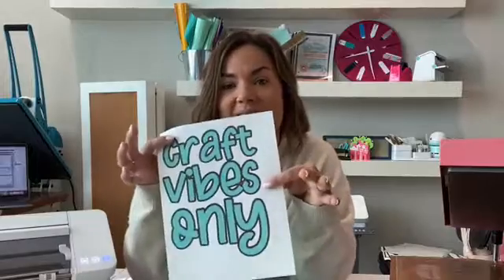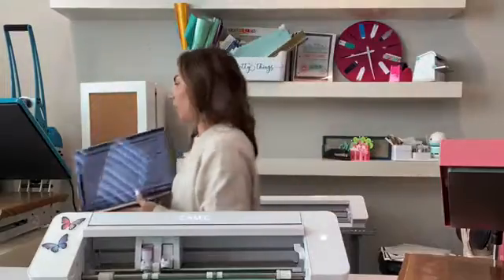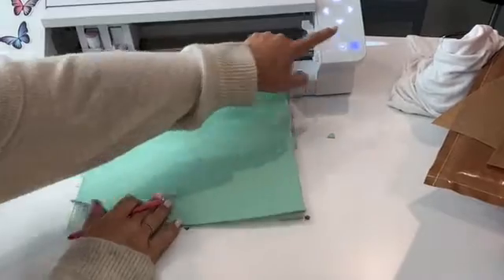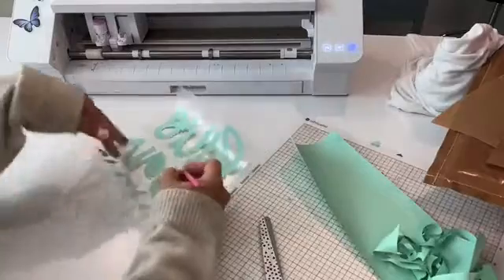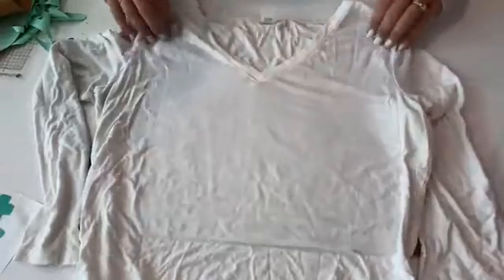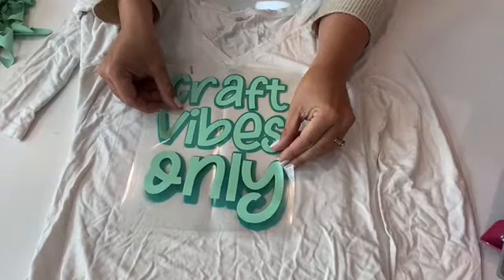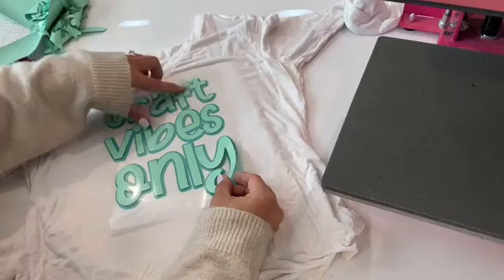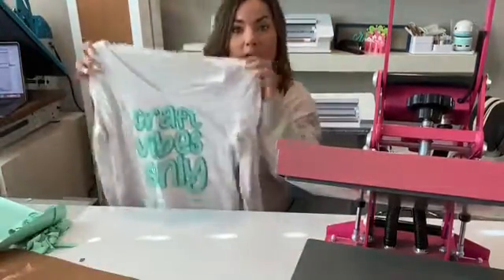Hands Down Easiest Way to Make a Shadow in Silhouette Studio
Make a Shadow Effect in Silhouette Studio the Easy Way  | Silhouette School Blog 😍 Easy hack to make a shadow with Silhouette 👇 SUPPLIES and MORE INFO and IMPORTANT LINKS!👇